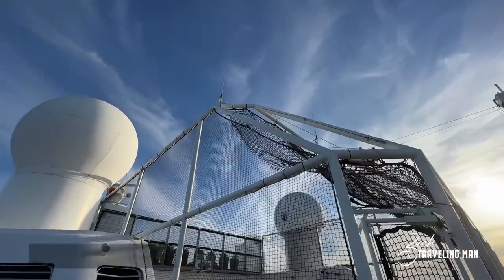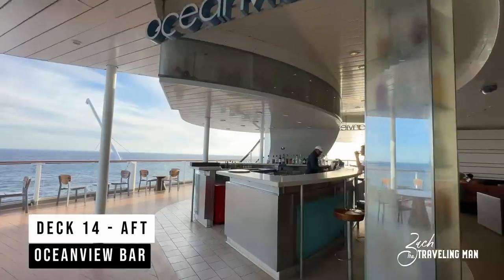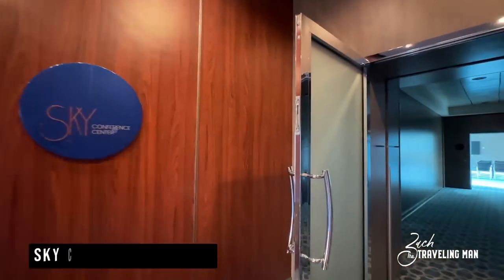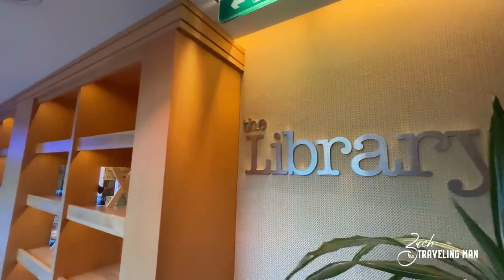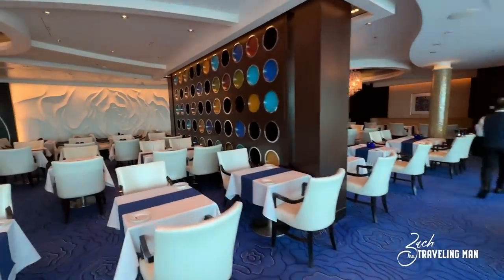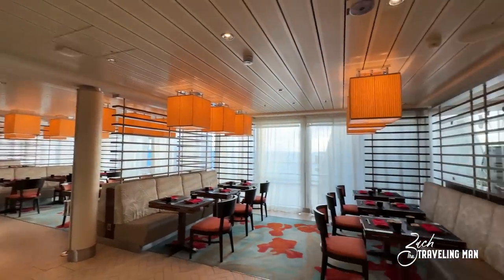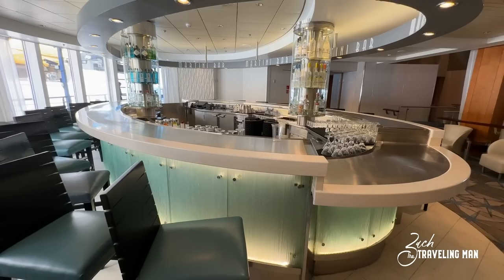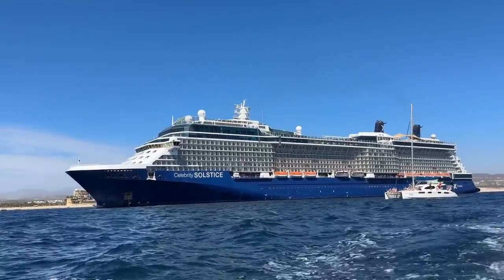Celebrity Solstice 2023 Cruise Ship Tour | Full Ship Walkthrough 4K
A full cruise ship walkthrough tour of the Celebrity Solstice, filmed in 2023.

Celebrity Solstice is the first in the Solstice Class of ships. I previously sailed on Celebrity Equinox, a sister ship to the Solstice, and have been on multiple Edge series ships. Celebrity Cruises is one of my favorite cruise lines, but where will Celebrity Solstice rank in the list of my favorite cruise ships across all of the cruise lines?

For help booking your next trip with my official travel partner

I enjoyed my time on Celebrity Solstice and sharing my cruise experience onboard the cruise ship with you - including a full ship tour, cruise review, specialty dining, food review, shore excursions, and more! This cruise departed Los Angeles and called on Cabo San Lucas, Mazatlán, and Puerto Vallarta.

I cover lots of cruise ship travel - including Celebrity Cruises, Royal Caribbean, Carnival Cruise Line, Virgin Voyages, Norwegian Cruise Line, MSC Cruises, and more. Follow along for the latest cruise news, cruise ship reviews, dining guides and reviews, best excursions, and more!

00:00 Introduction
00:18 Basketball Court
00:46 Solstice Deck
01:32 Lawn Club
02:15 Sunset Bar
03:04 Oceanview Cafe
03:50 Oceanview Bar
04:53 Running Track
05:23 Mast Bar
05:44 Mast Grill
06:16 Sky Observation Lounge
07:41 Sky Conference Room
08:07 The Spa
08:39 Solarium
09:03 Spa Cafe
09:17 Pool Deck
09:46 Spa Relaxation Room
10:37 The Library
11:58 The Card Room
12:32 Team Earth, Concierge & Captain's Club
13:13 Celebrity iLounge
13:54 Tuscan Grille
14:38 Blu
16:02 Promenade
16:35 Ensemble Lounge / Murano
16:56 Michael's Club (Retreat Lounge)
17:54 Cafe al Bacio
18:28 Sushi on Five
19:08 World Class Bar
19:24 The Celebrity Shops
20:01 Solstice Theater
20:46 Celebrity Central
21:15 Quasar Club
22:25 Martini Bar
22:37 Cellar Masters
23:19 Grand Epernay (Main Dining Room)
24:32 Luminae
25:10 Shore Excursion Desk
25:31 Grand Foyer